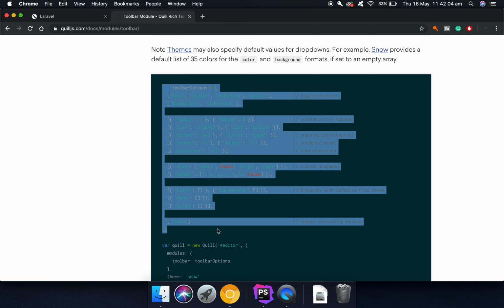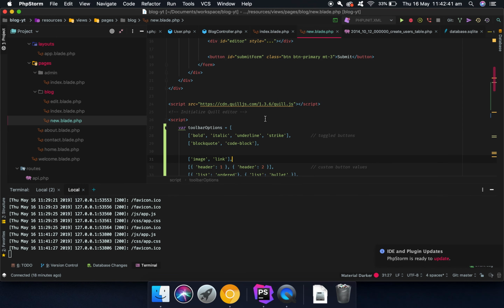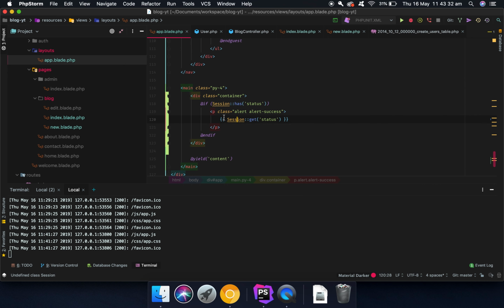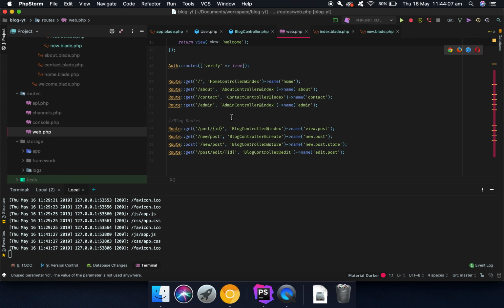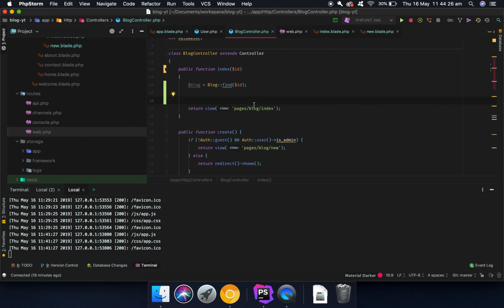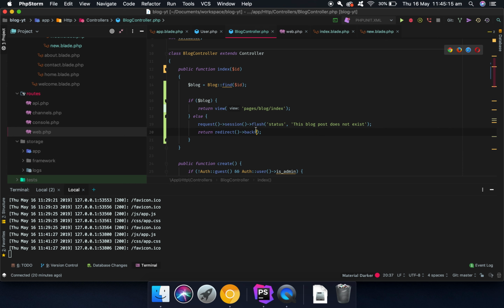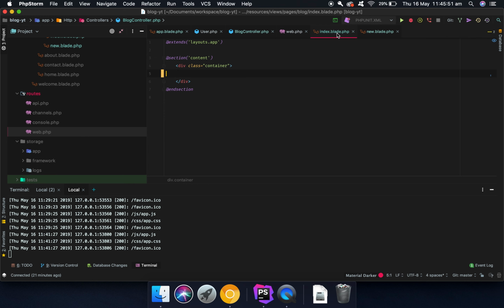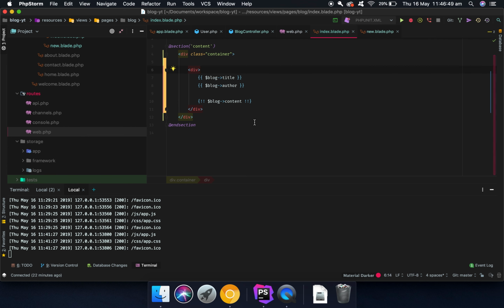Laravel: How to make a blog part 12 | Display blog post content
In this video, we will display the post content on the post page. Besides, we will also add in the notifications inside the app.blade.php file and update our WYSWIG editor to upload images as well.

Equipment:
Microphone: Røde NT-USB
Video Recorder: QuickTime Player
Video Editor: Adobe Premiere Pro